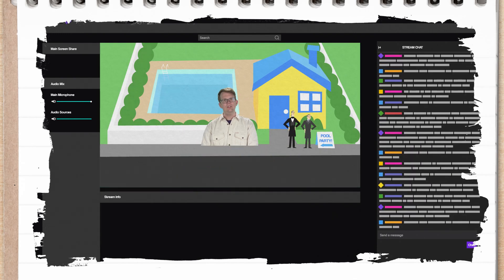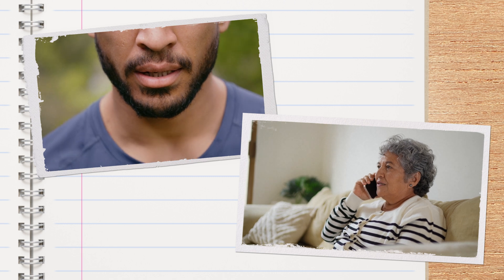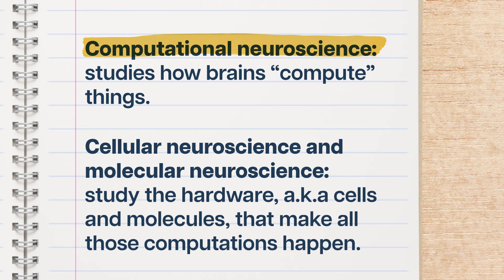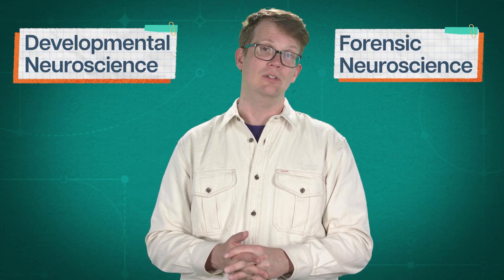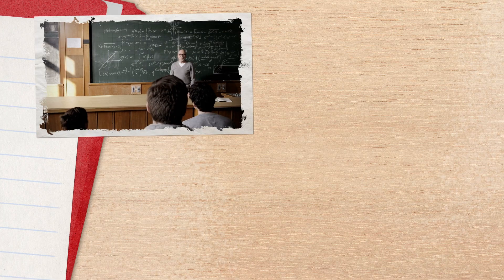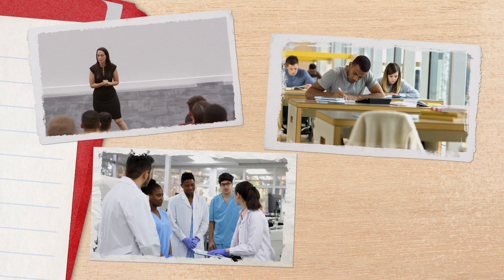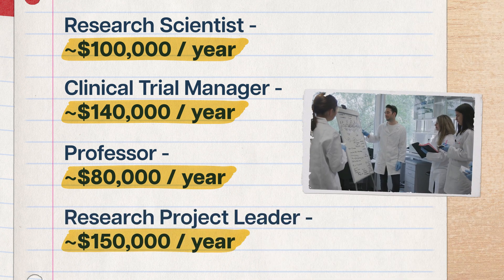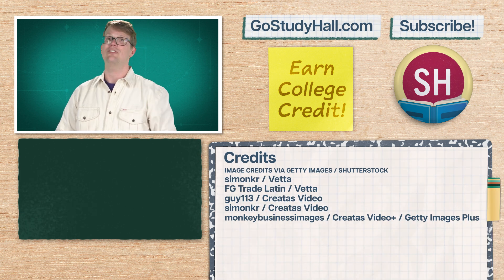Why Study Neuroscience? | College Majors | College Degrees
If you’re ready to start, restart, or continue your own college journey with Study Hall, go to join a college course that starts on YouTube for just $25, and unlock the opportunity to earn transferable credits from ASU.

What do people, birds, mice, and Sims have in common? They all have brains! Well…kind of. Neuroscience looks at the brains – bit-based or otherwise – that control all of us, and helps us understand why we think, feel, and act the way we do. Come with us to find out if a neuroscience major is right for you.

Chapters:
0:00 - Introduction
1:08 - What is Neuroscience and Why Should We Study it
3:20 - What Do You Really Study When Majoring in Neuroscience + What Types of Courses Can You Expect to Take?
5:42 - Who Should Study or Who Might Be Interested in Neuroscience?
6:56 - Common Pitfalls
8:24 - What Can You Do With Neuroscience + Next Steps?
10:22 - Conclusion